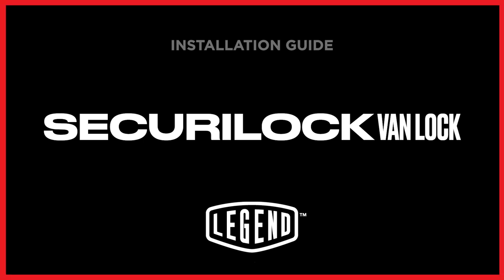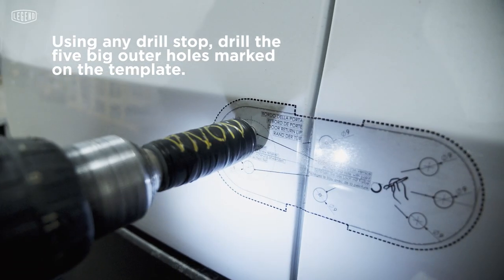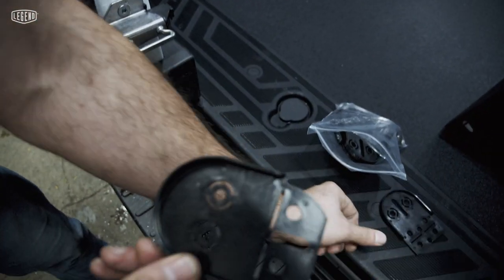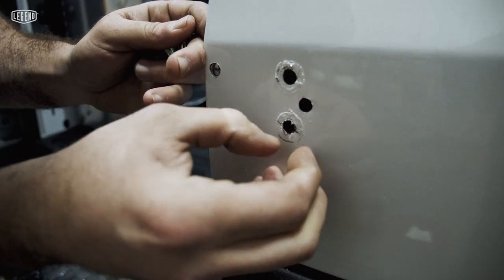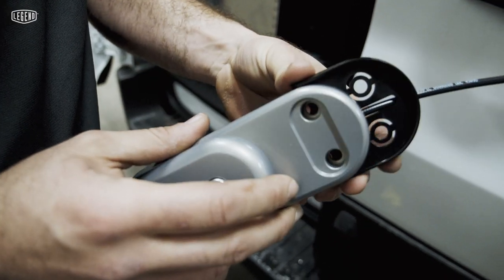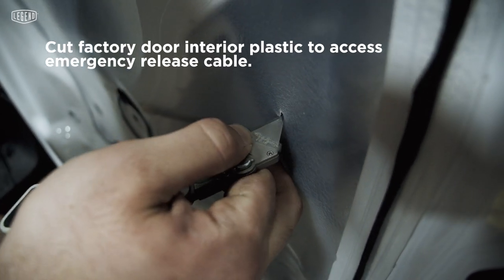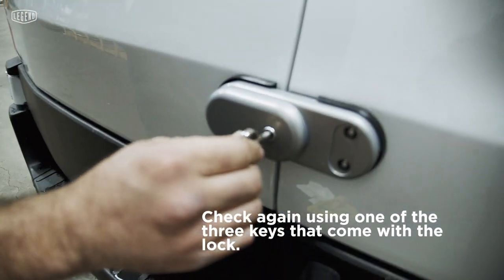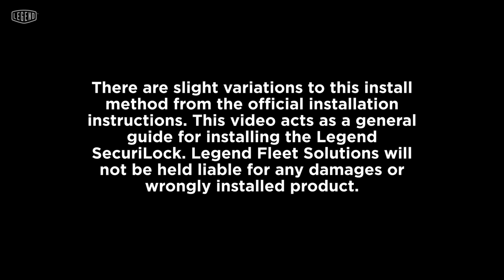How to Install Legend SecuriLock Van Lock - The Best Van Lock on the Market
Full installation guide for installing Legend's Premium Van Lock - the SecuriLock Van Lock. Built for fighting cargo theft due to its extremely durable build, anti-drilling key hole. These locks are built to last - and do the job of protecting cargo van properly.

Where to find these locks?

Note: there are slight variations to this install method from the official installation instructions. This video acts as a general guide for installing the Legend SecuriLock Van Lock. Legend Fleet Solutions will not be held liable for any damages or wrongly installed product.